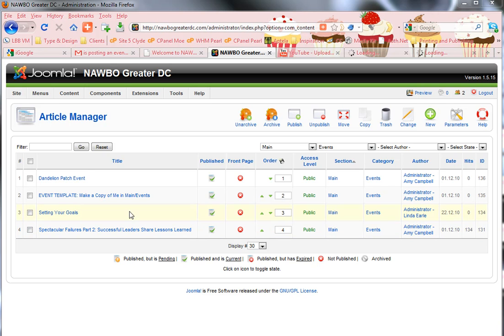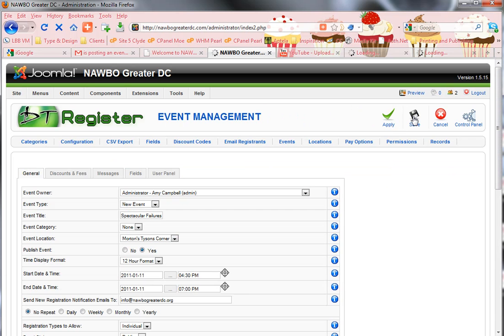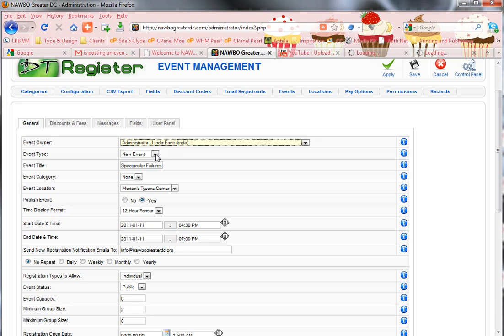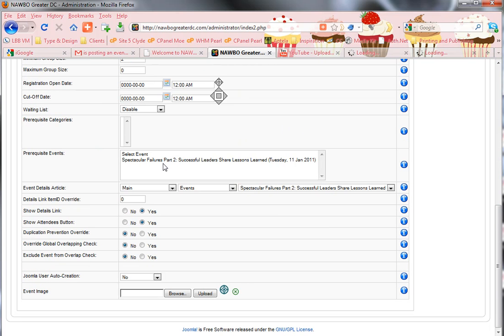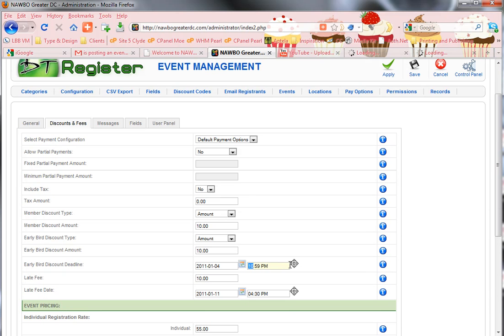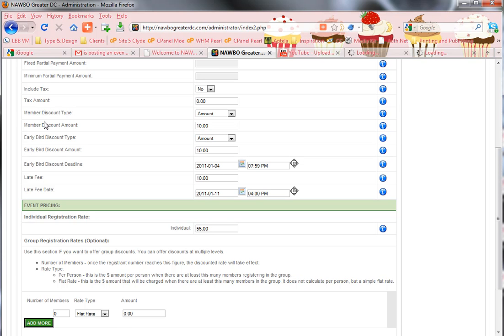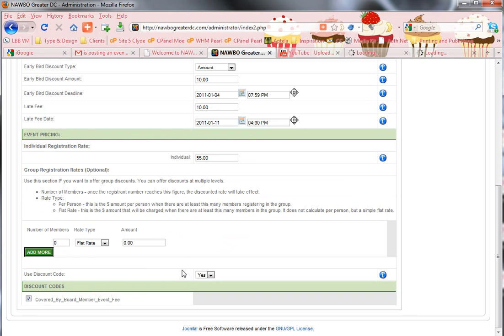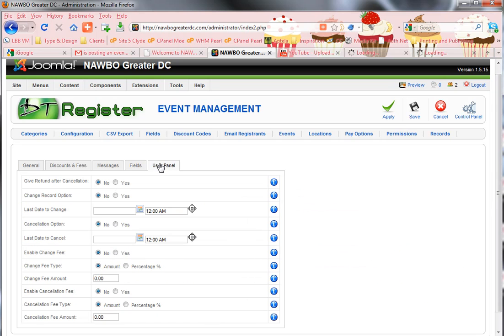NAWBOGDC_NewEvent_part2.mp4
adding a new event to the NGDC website, part 2